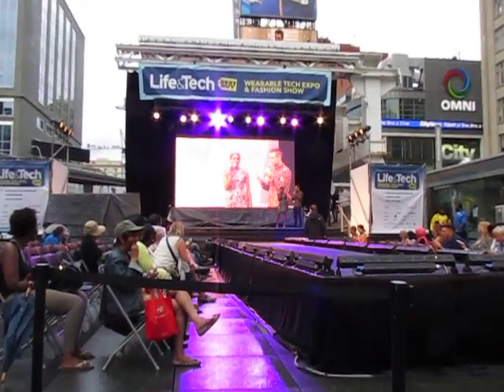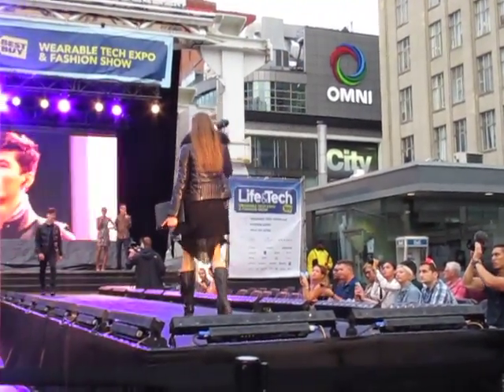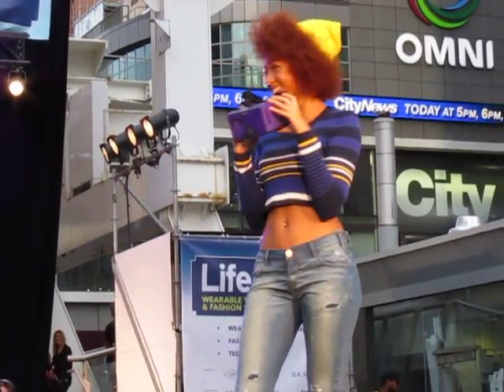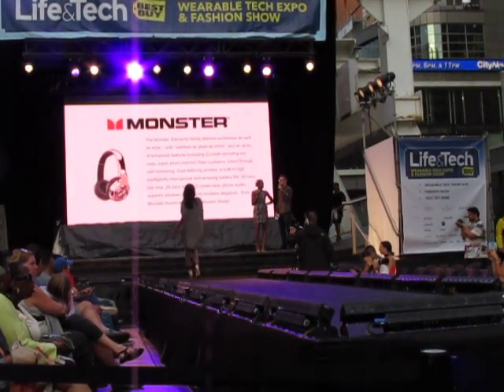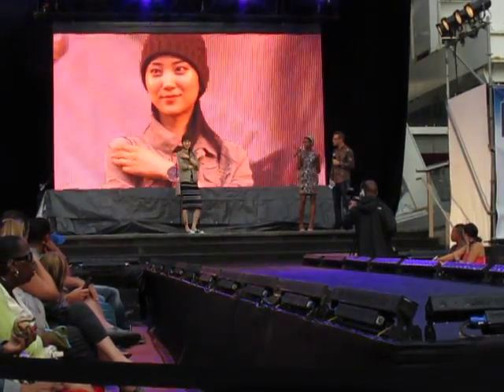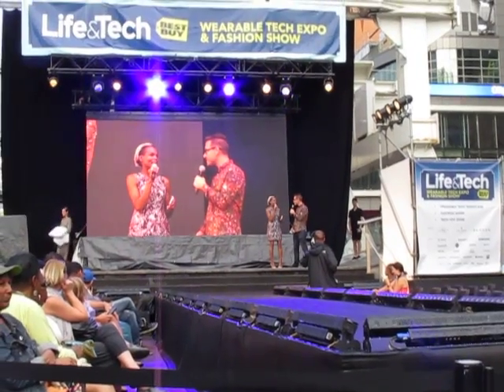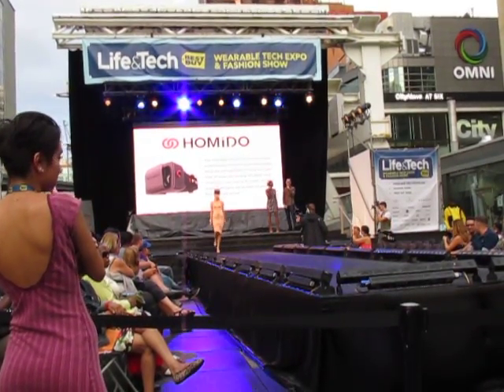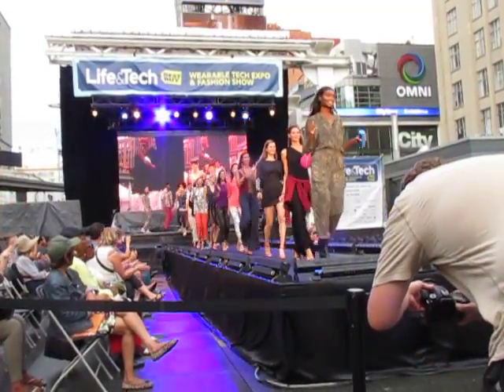best buy's wearable tech fashion show / yonge dundas square toronto 2016